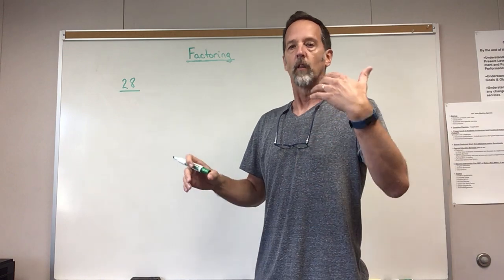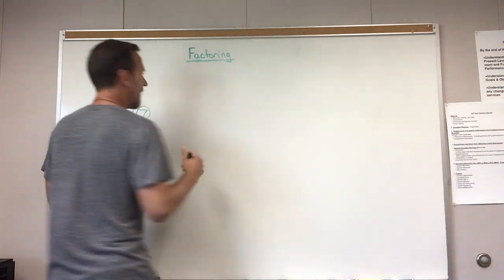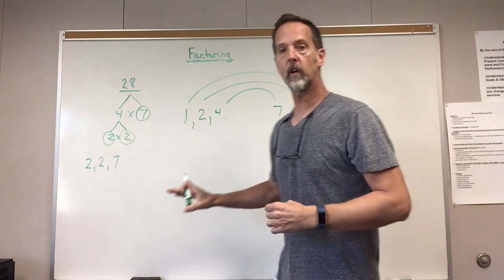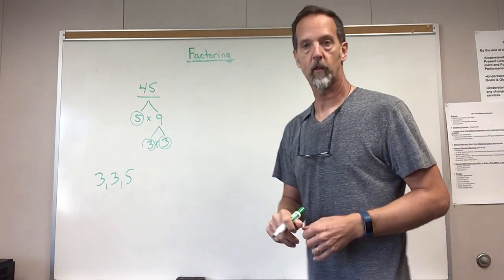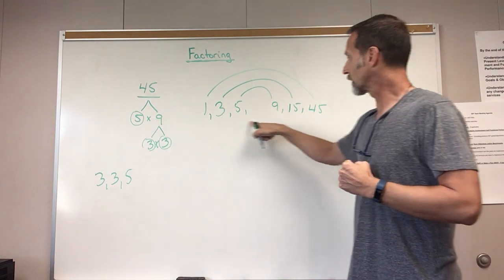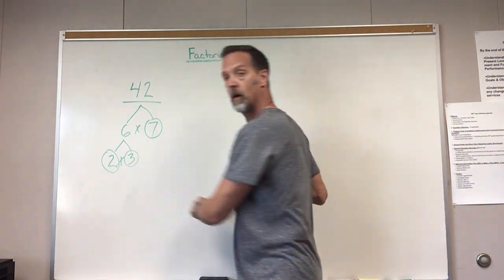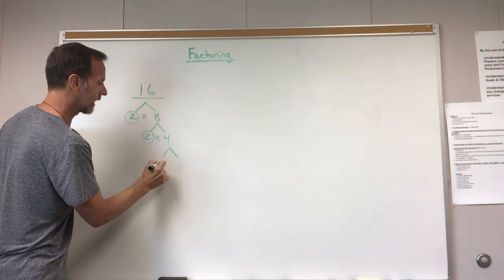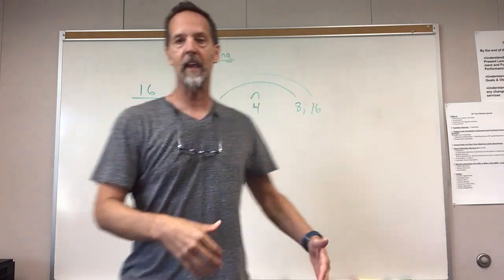Grade 4 - Factoring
Click on  link for corresponding sheet